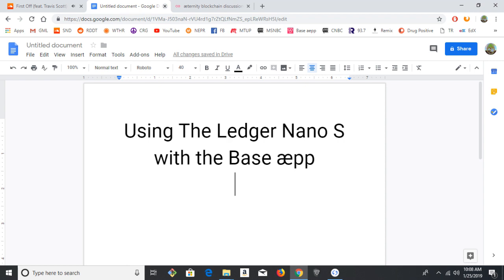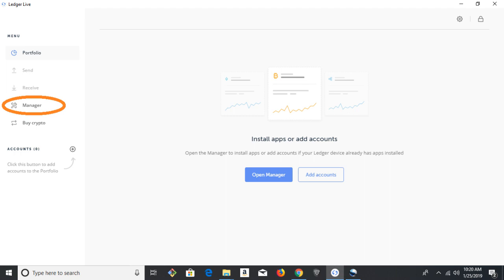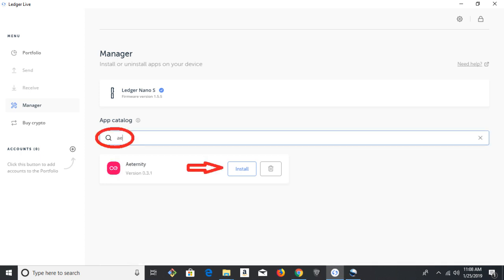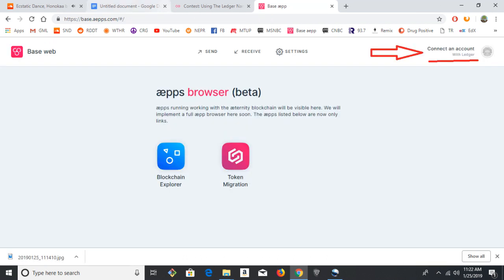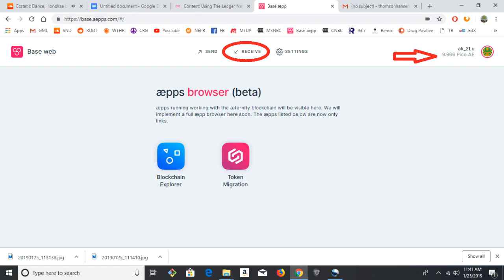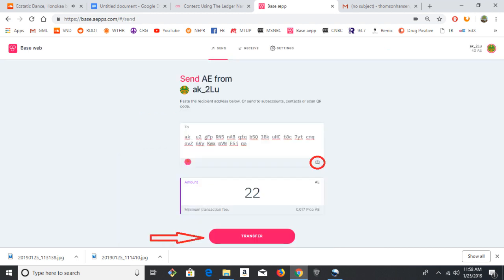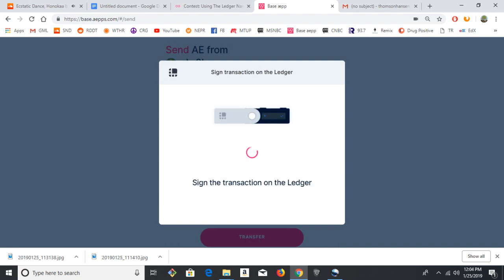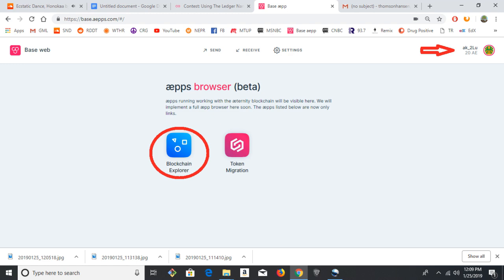Ledger Nano S and Base aepp AE Tokens Account Creation Guide (Mainnet)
Thanks to Josh (@drugzbymail) from the community for preparing this short, but very informative guide on how to:

1. Install the aeternity app on the Ledger Nano S
2. Connect the Ledger Nano S to the Base aepp
3. Create an AE token account using the Ledger Nano S and the Base aepp
4. Send and receive AE token transactions using the Base aepp and the Ledger Nano S.

If you have any questions, please get in touch with the aeternity team and community in the Forum

This guide was created as part of a community contest.